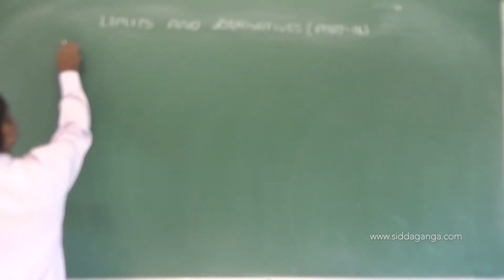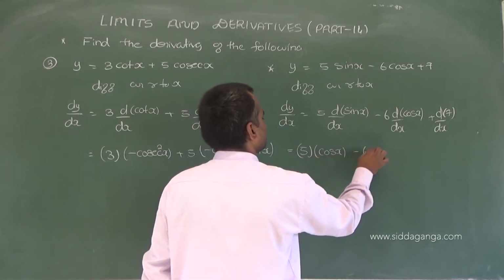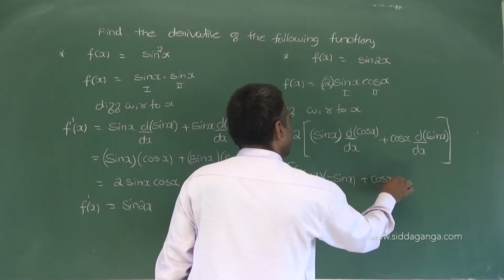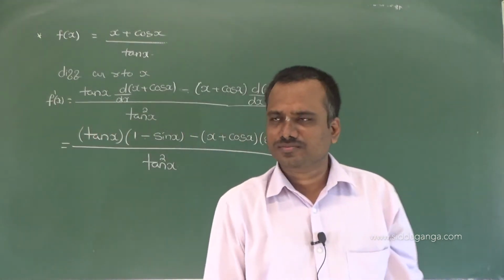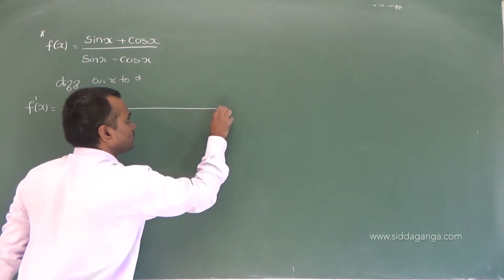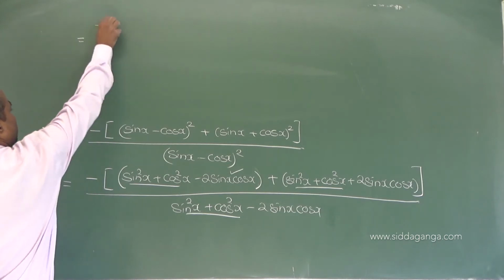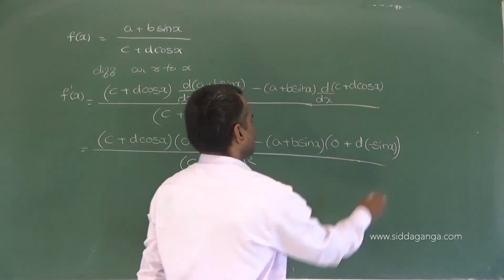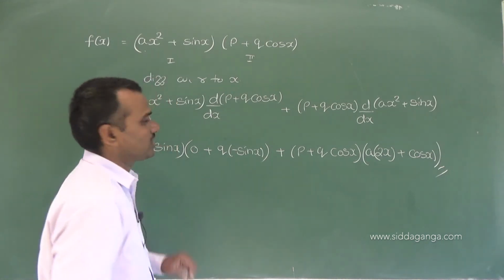1 PUC - MATHEMATICS - LIMITS AND DERIVATIVES - PART 14